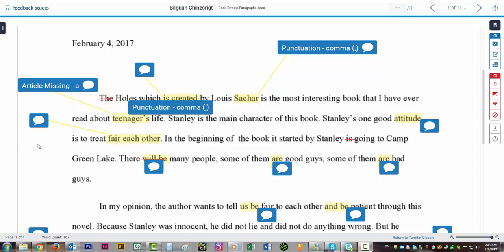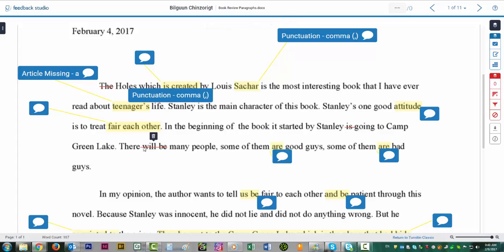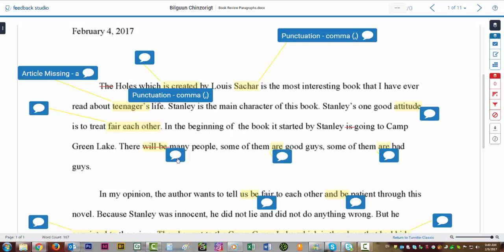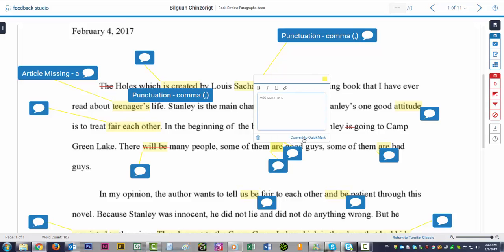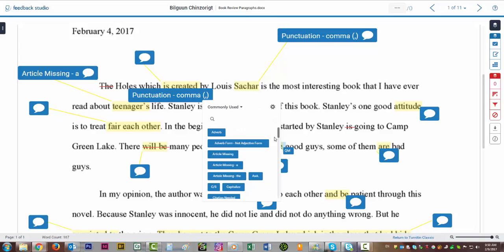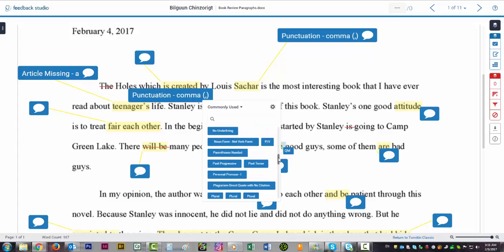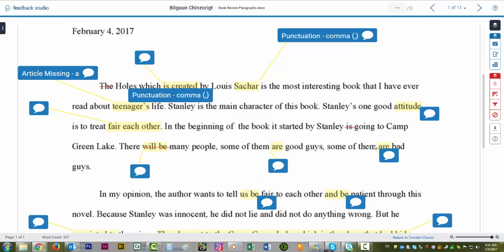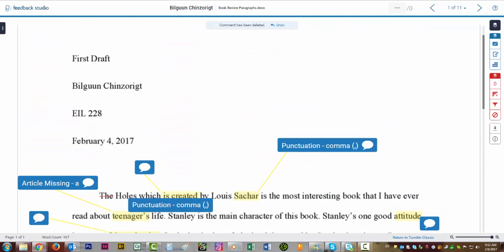How to Use the Strike Through, The Comment, and The Quick Mark Options in Turnitin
BYU-Hawai'i EIL Instructors